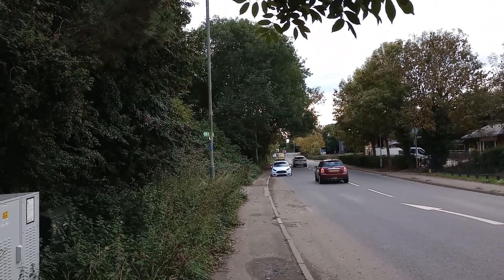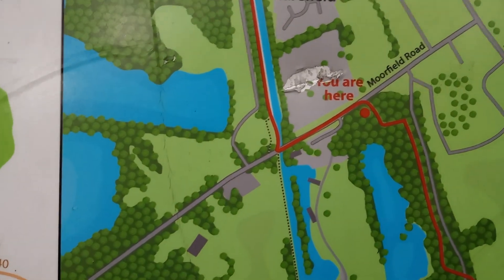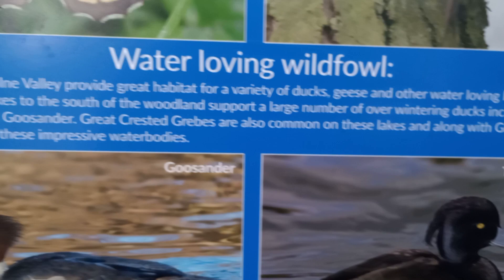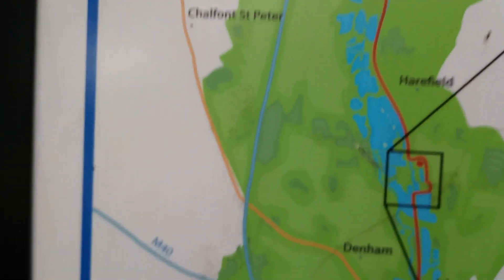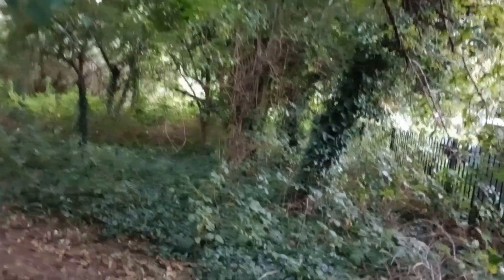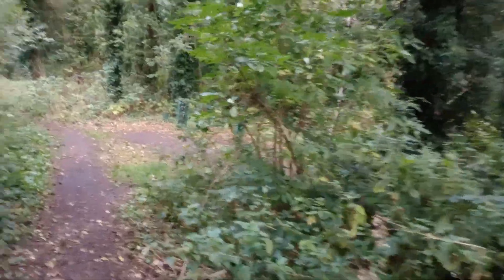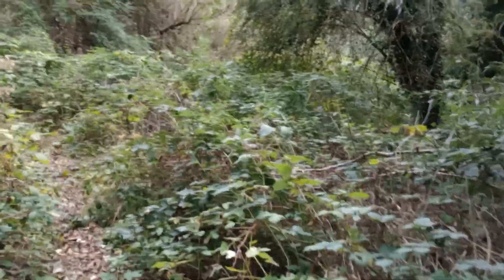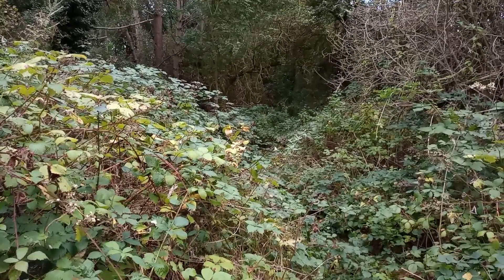The woodland path that ends unexpectedly!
I'd never attempted this path in this direction before, and now I find out why! I'm sure there is a route, but it's obscure, so I had to abandon fighting the foliage, and revert to the Grand Union Canal.